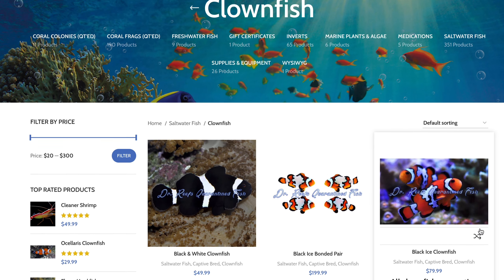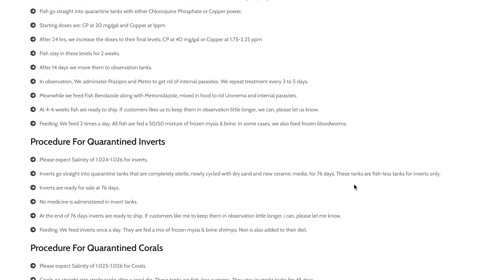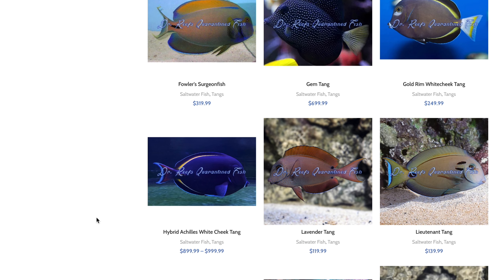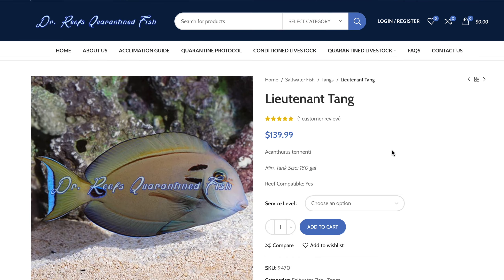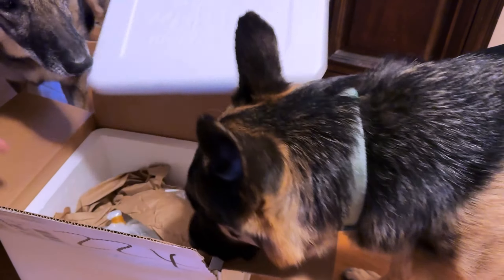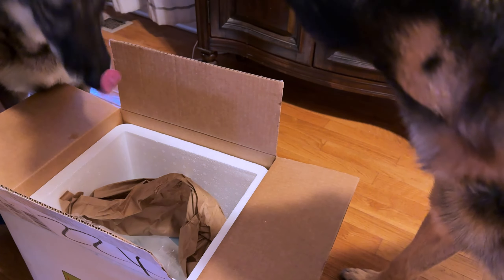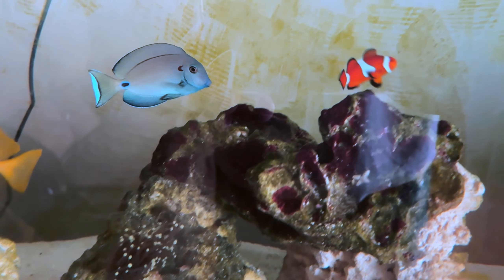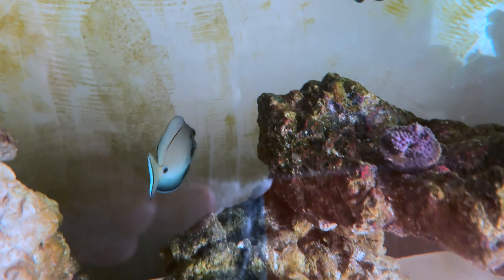Buying saltwater fish online - Dr. Reef's saltwater fish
Buying saltwater fish online - Dr. Reef's saltwater fish. I will only buy my saltwater fish from Dr. Reef's online since they quarantine everything for you before shipping out! I bought a Lieutenant Tang, Starry Blenny and Butterfly fish. saltwater aquarium care and maintenance videos by rotter tube reef.

Fluval FX6 Canister Filter
Powerheads by Reef Octopus Octo Pulse 4
PAR meter for aquarium
FIJI SUMPS
Fluval accessories
Fluval Canister Filters
Julian Springs Sea Veggies
MAKE YOUR OWN DIY OVERFLOW LIDS!
VBR-Aqua PAR Meter for Aquarium
NICREW 150W Aquarium LED Reef Light
AquaNatural Oolitic Aragonite Aquarium Sand
3ft X 1 Flex Hose by Eshopps

I will only recommend products that I have personally used!